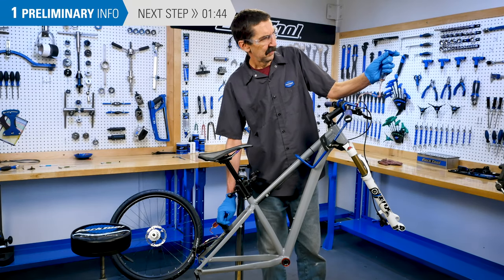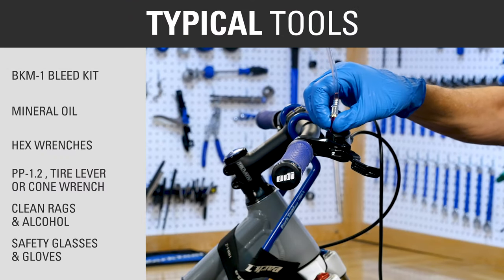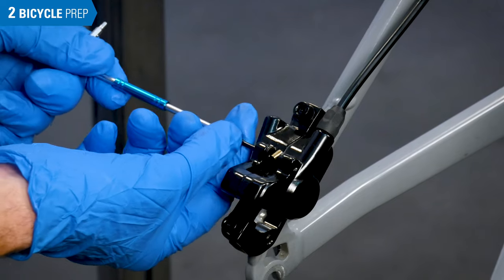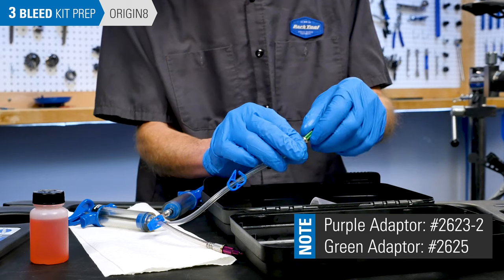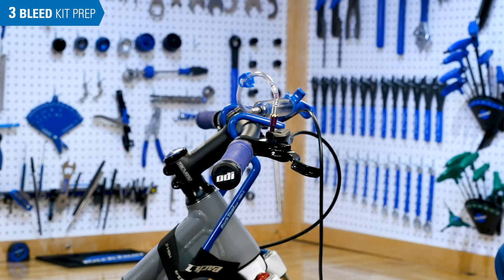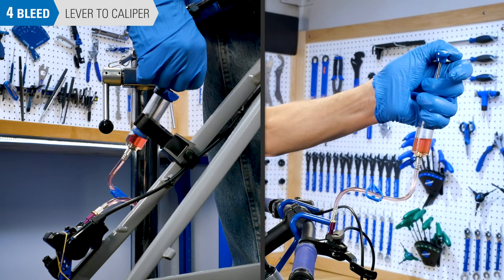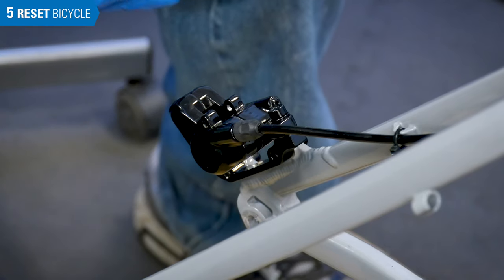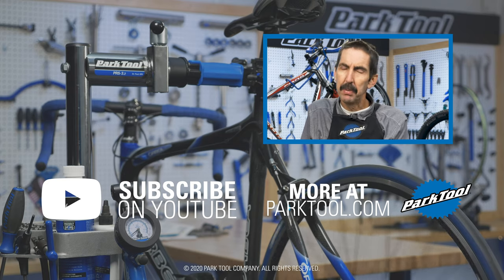How to Bleed Hydraulic Brakes - Clarks® and Origin8®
This video will go over how to bleed Clarks® and Origin8® hydraulic disc brakes using the Park Tool BKM-1 Brake Bleed Kit.

Video contents:
00:00 Preliminary Info
01:44 Bicycle Prep
02:51 Bleed Kit Prep
04:53 Bleed
06:30 Reset Bicycle
07:03 Clean Kit

• Clean Rags
• Alcohol
• Safety Glasses